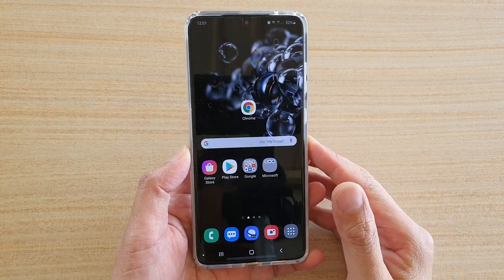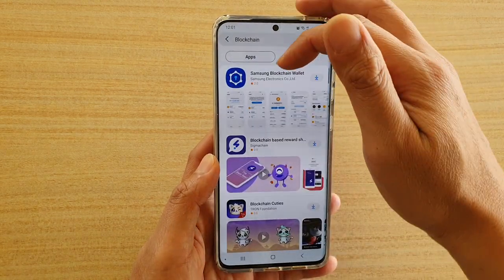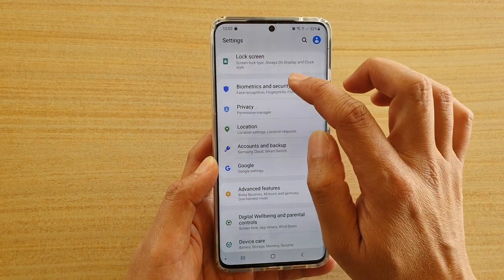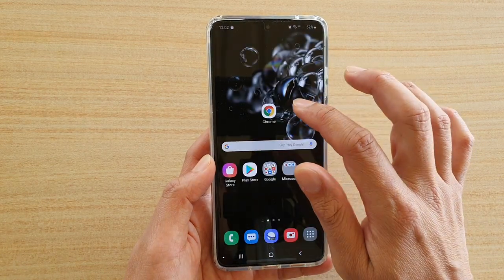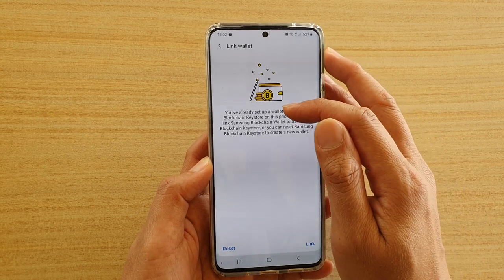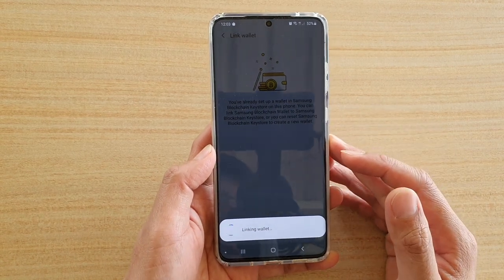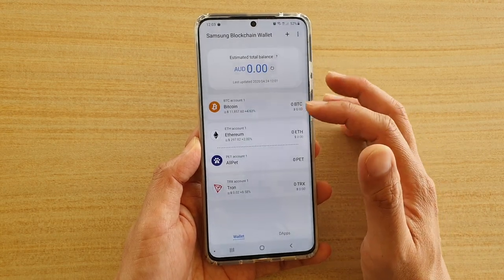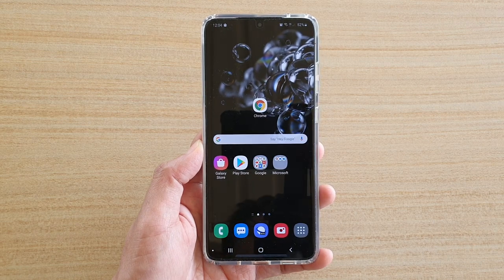Galaxy S20/S20+: How to Install Samsung Blockchain Wallet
Learn how you can install Samsung Blockchain Wallet on Galaxy S20 / S20 Plus / S20 Ultra.

Android 10.